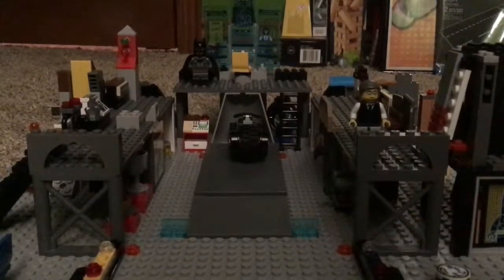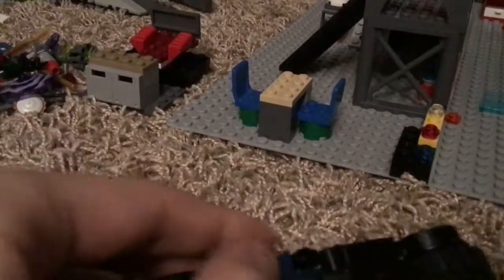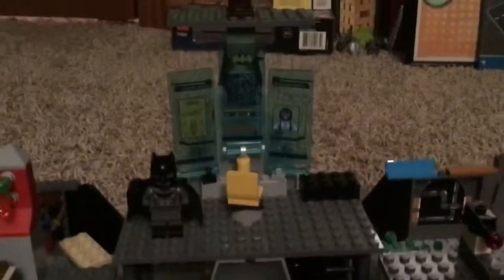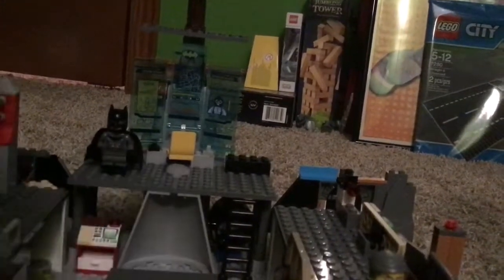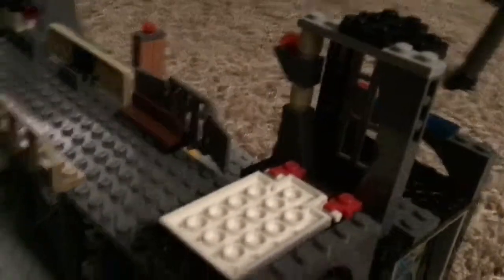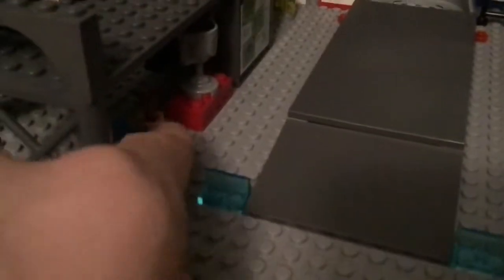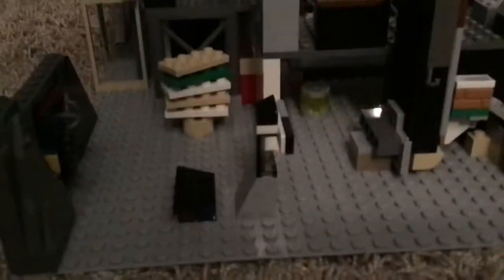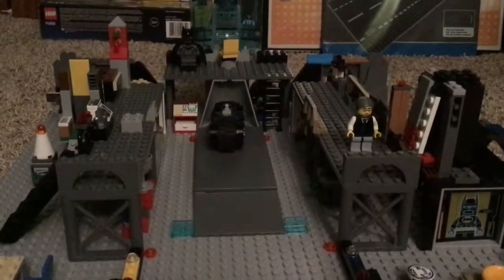Lego MOCs #3: The Batcave